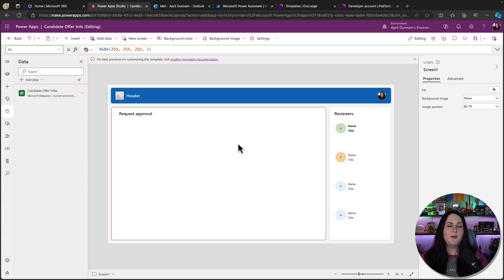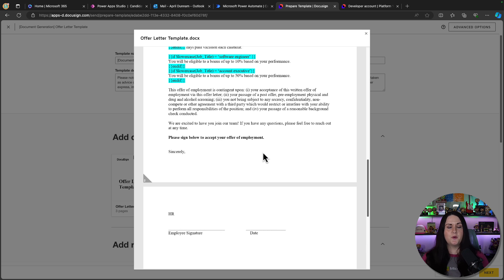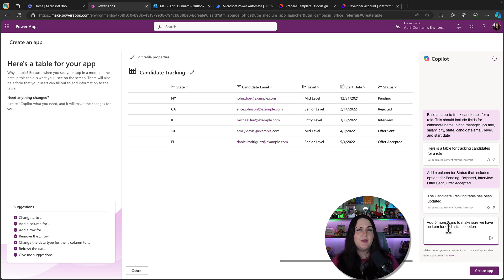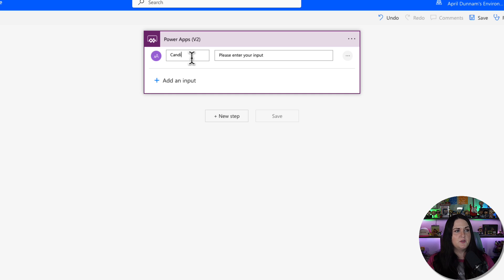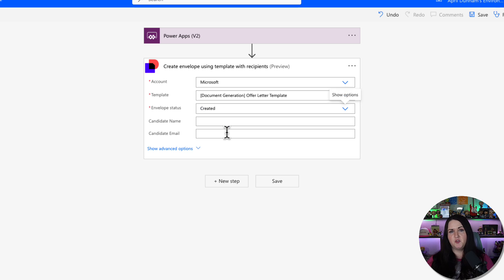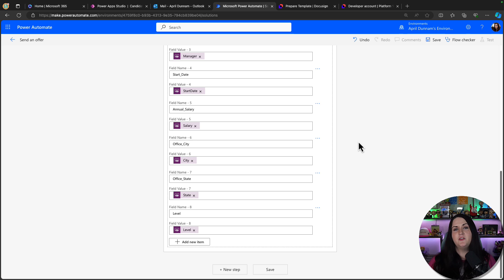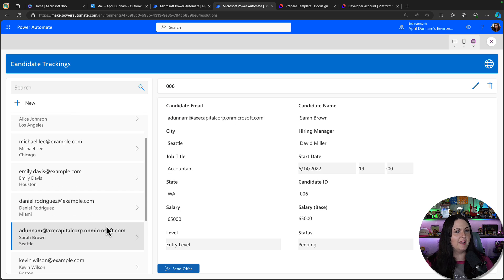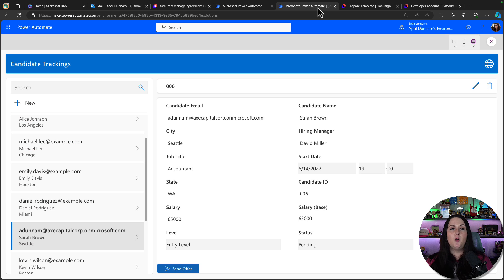Supercharge Signatures: Power Apps to Docusign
Sure, Power Apps has a pen control to collect a signature, but what if you need a more robust solution? In this video, I'll show you how you can take data from Power Apps and pass that over to Docusign to fill out dynamic data in a form and route it for eSignature with some help from Power Automate.

You'll see how to use a template in Docusign, how to create a new Power App with Copilot to track job candidates and how to leverage Power Automate to pass data from Power Apps to Docusign.

☕ Was this helpful?

📚 Need help?

Table of Contents:

00:00 - Intro
00:44 - Accessing Docusign
01:36 - Docusign Scenario and Template Overview
02:29 - Building the solution
03:21 - Creating the Power App with Copilot
05:51 - Create the flow to send data to Docusign
11:10 - Send data from Power Apps to the Flow
13:05 - Testing
14:05 - Trigger to monitor document status
14:54 - Wrap up